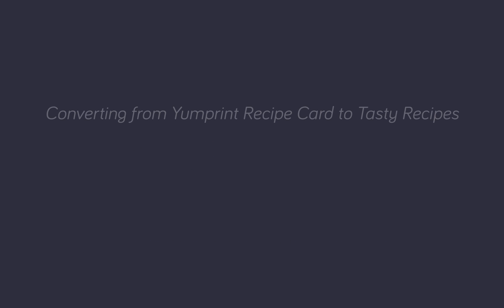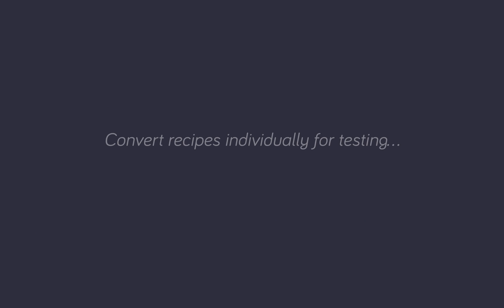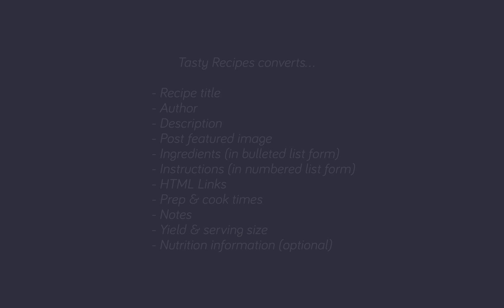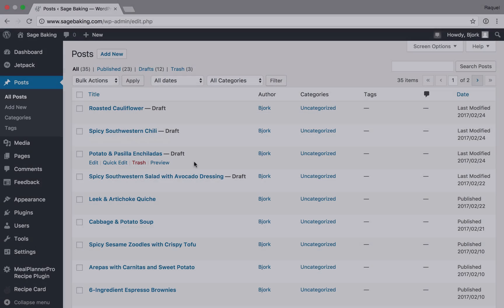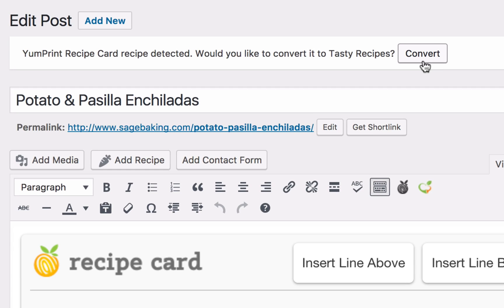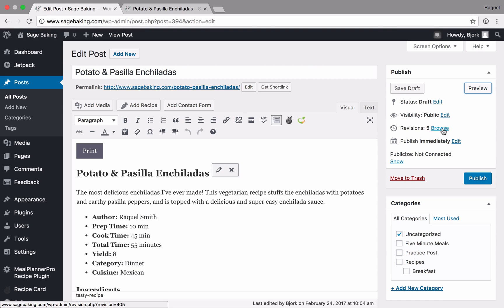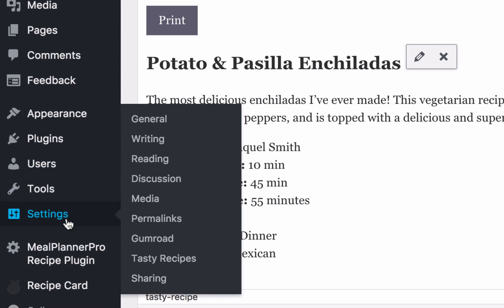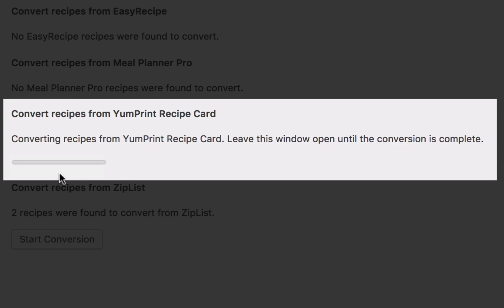Converting from Yumprint Recipe Card to the Tasty Recipes Plugin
Learn how to convert your recipes on your WordPress blog from the Yumprint Recipe Card plugin to the Tasty Recipes plugin. Conversion is quick, easy, and accurate.